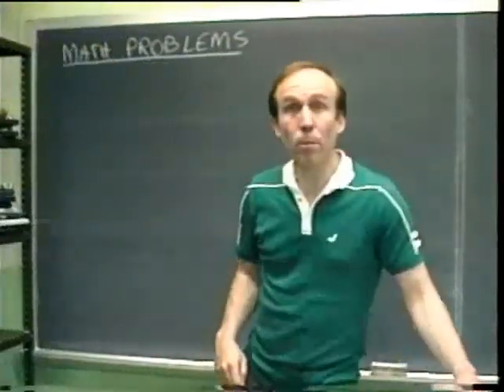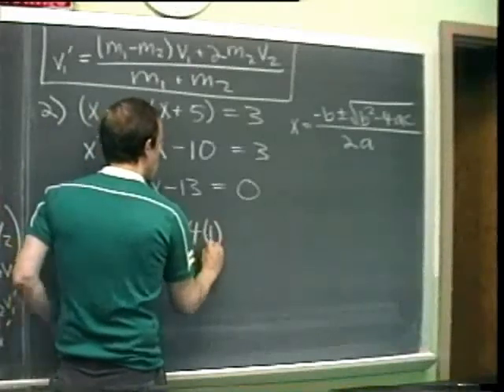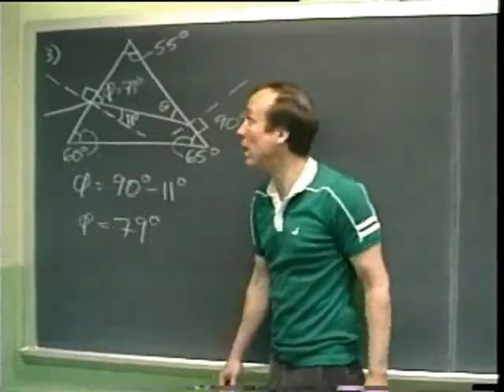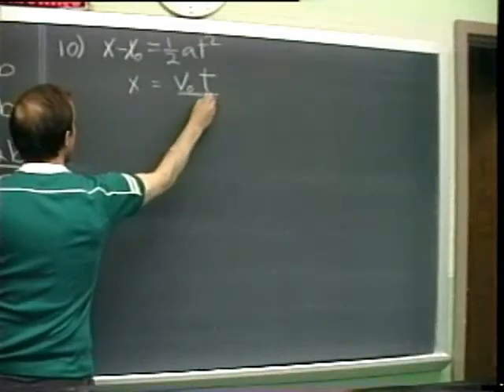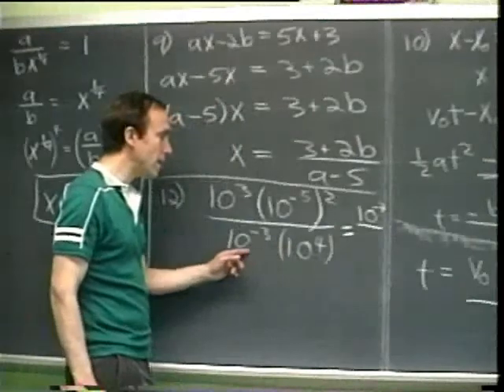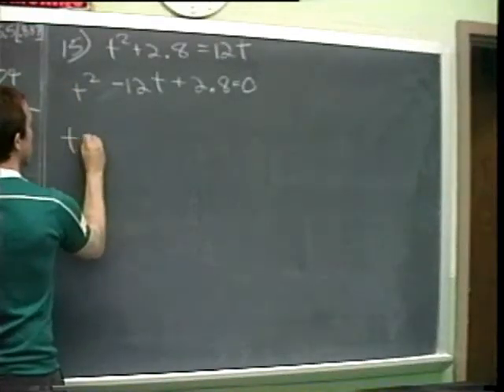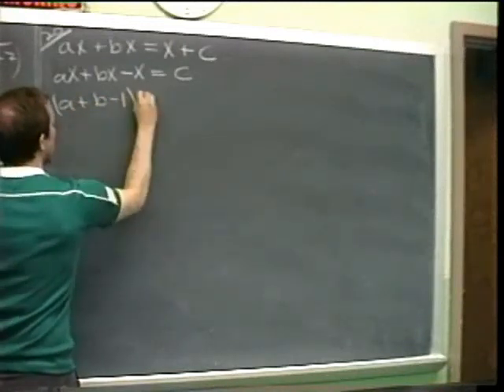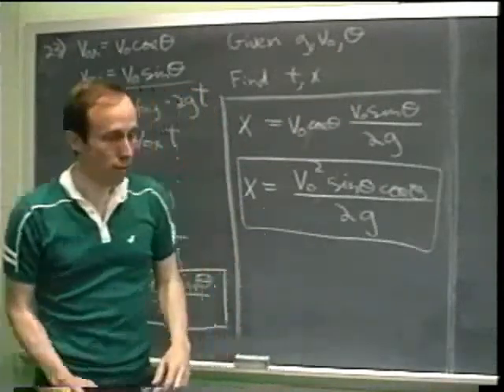SAC Math Problems